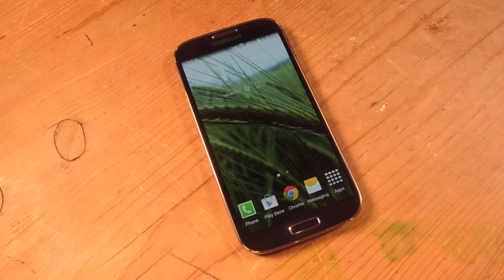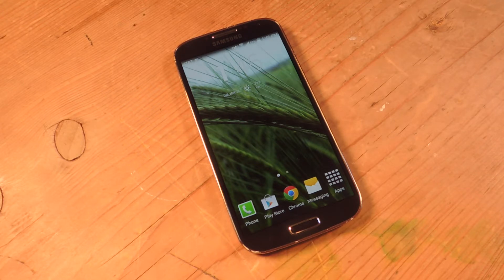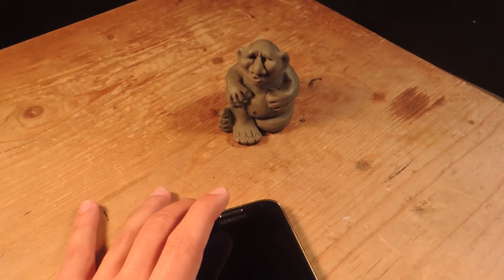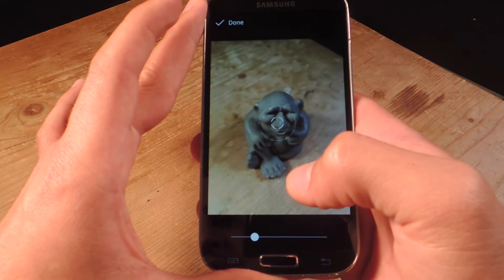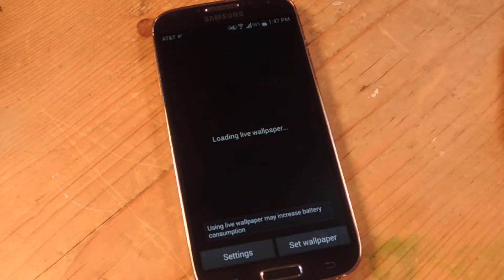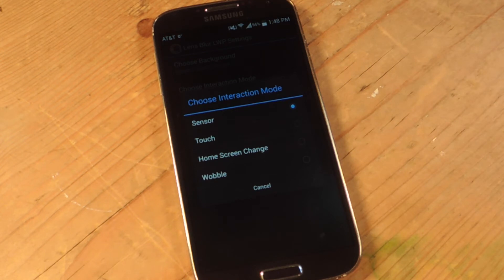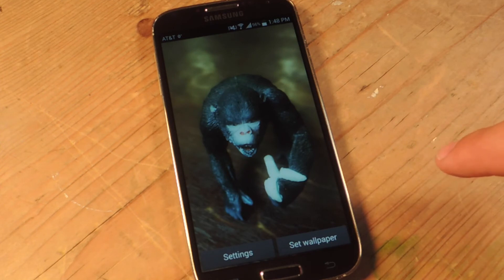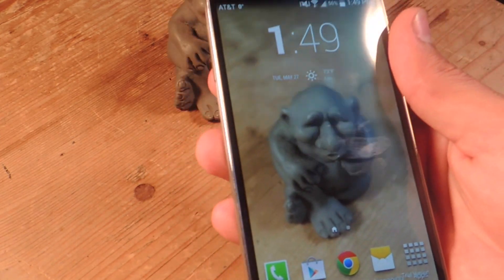Turn Lens Blur Photos from Google Camera into Parallax Live Wallpapers - Android KitKat [How-To]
How to Create Lens Blur Live Wallpapers (Android)

In this softModder tutorial, I'll be showing you how to use your Google Camera to create awesome parallax 3D images to set as your live wallpaper. It's as easy as taking a picture and using Lens Blur Live Wallpaper. Google Camera is only available for Android 4.4 KitKat users.